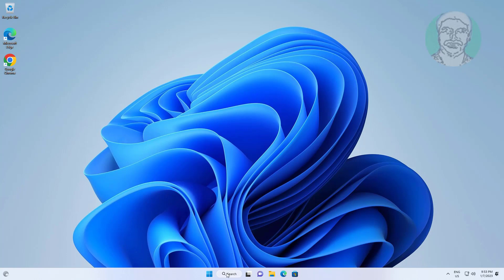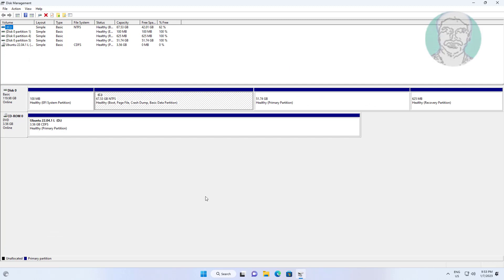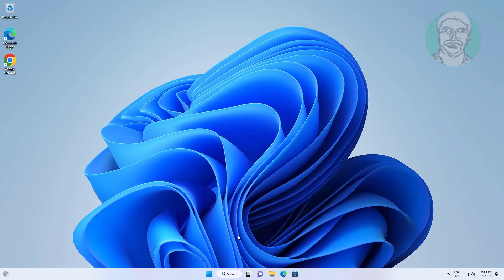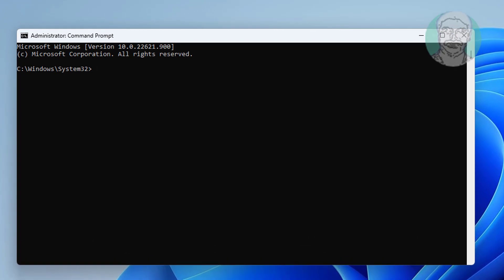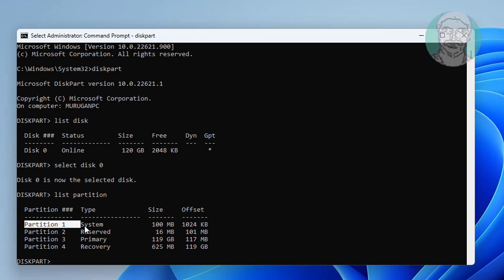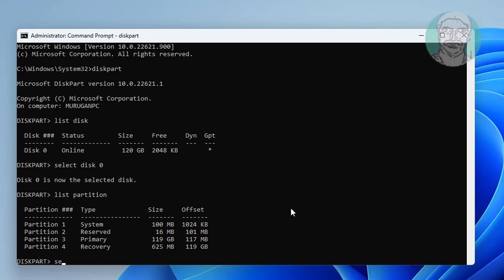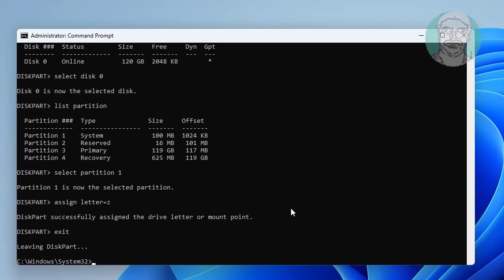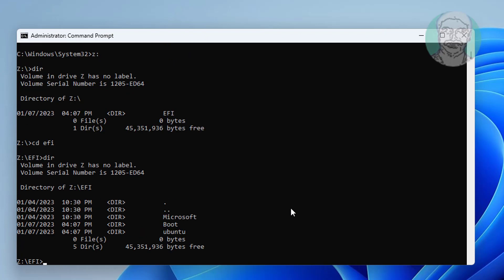How to Completely Uninstall or Remove Linux From a UEFI Windows & Linux Dual Boot PC / Laptop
This Tutorial Helps to How to Completely Uninstall or Remove Linux From a UEFI Windows & Linux Dual Boot PC / Laptop

00:00 Intro
00:15 Boot With Windows Boot Loader
00:38 Open Disk Management
01:05 Delete Linux Partition
01:20 Extend Partition
01:34 Open Command Prompt
01:46 Run Multiple Commands
03:33 Exit & Start Windows
03:51 Closing